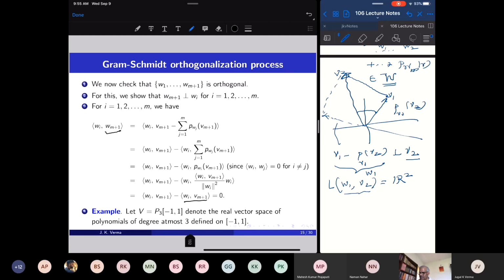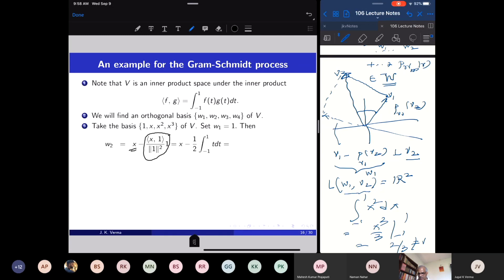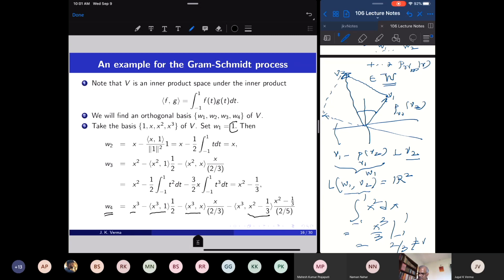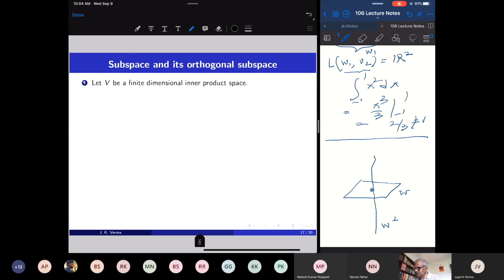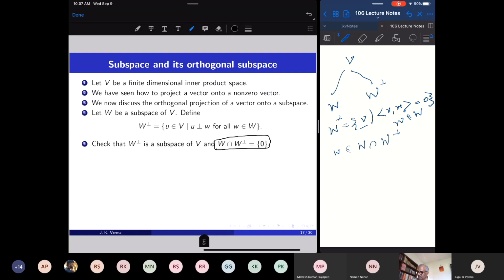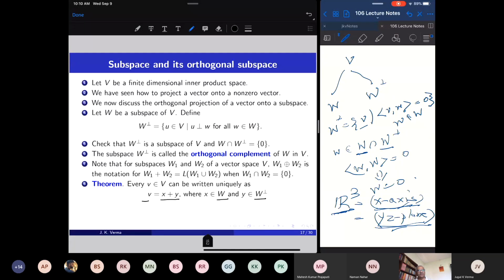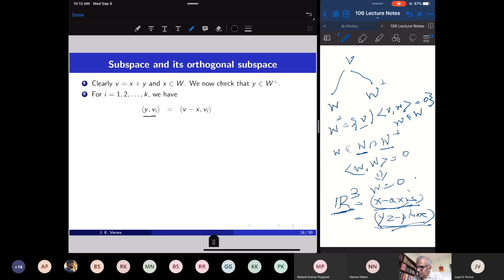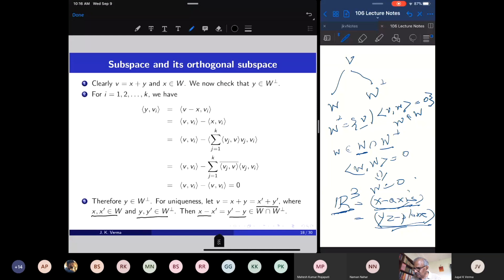MA106 Linear Algebra Lecture 10 part 2